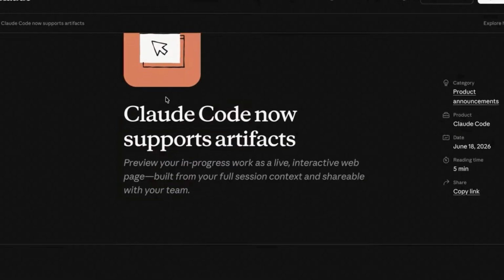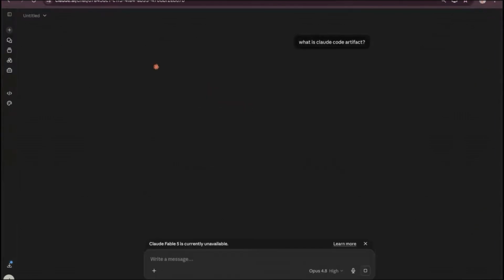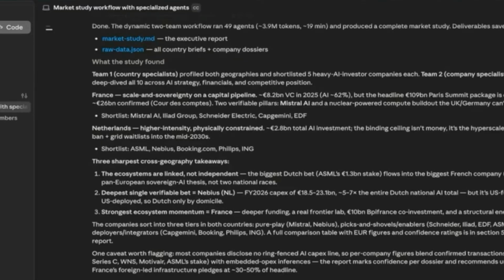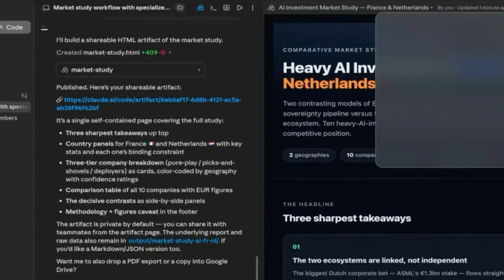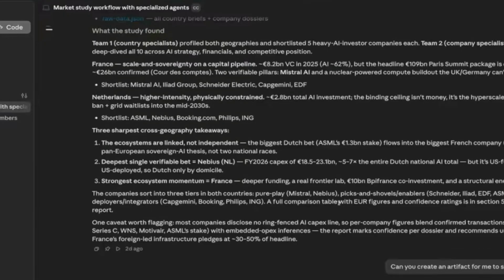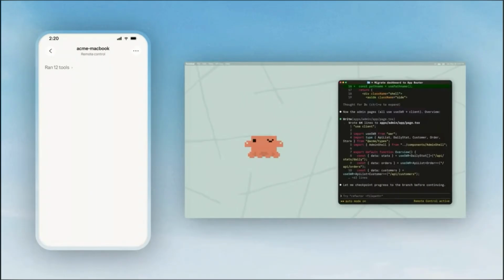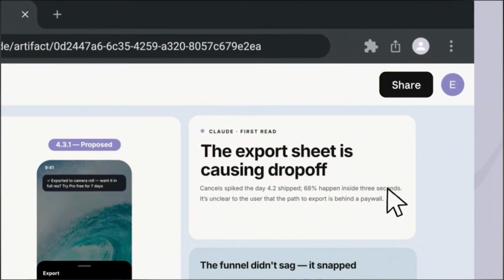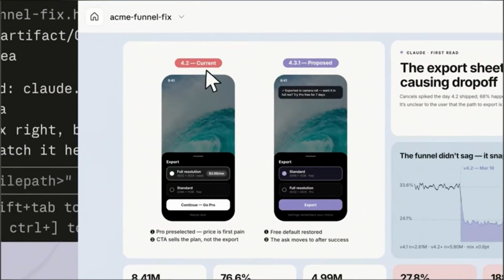Claude Code Artifacts: The Update That Will Replace Your IDE